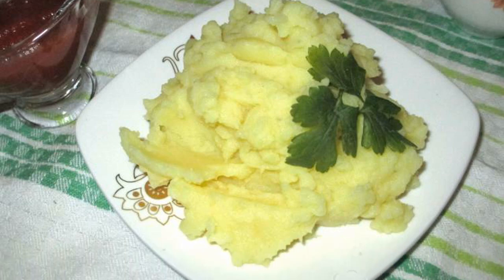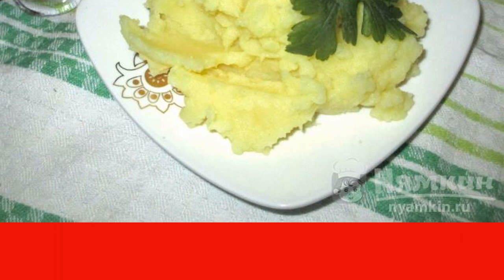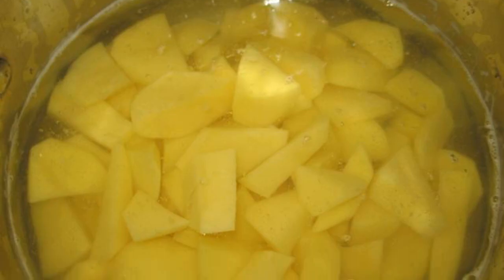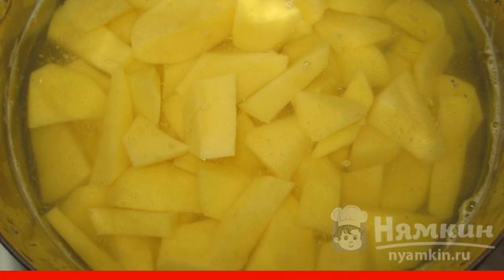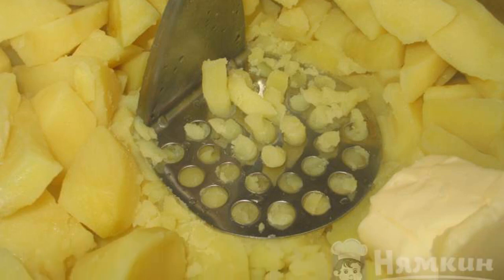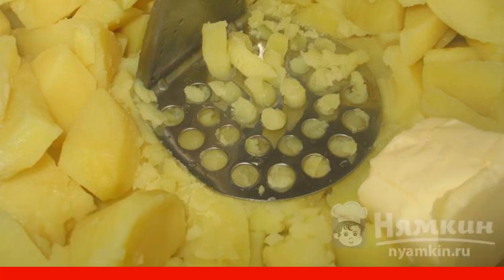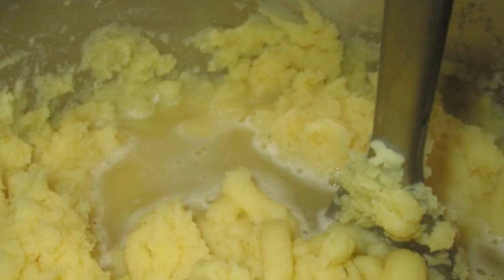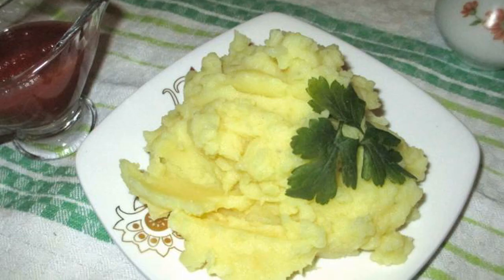Mashed potatoes with Adyghe salt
What is your favorite side dish!? I think, like many people, it's a puree. Today I bring to your attention a recipe for mashed potatoes with Adyghe salt. The puree turns out fragrant, delicious, tender. It can be eaten as a side dish to meat, with sausages or tomatoes, cucumbers.

Ingredients:
potatoes - 1.1 kg, water - 2 liters,
butter - 40 g, hot water - 300 ml,
Adyghe salt - 1 tbsp.l.,